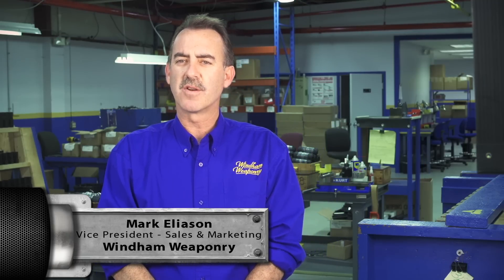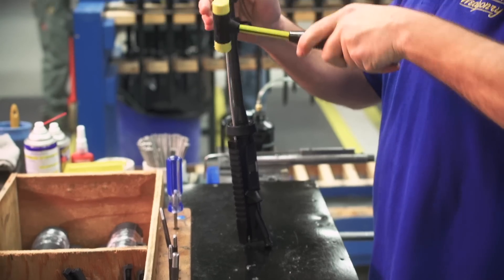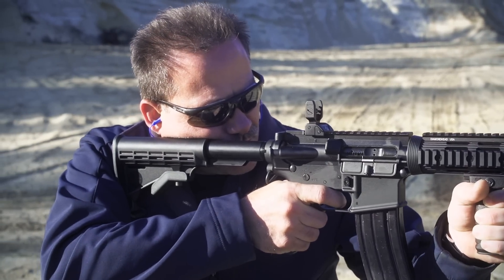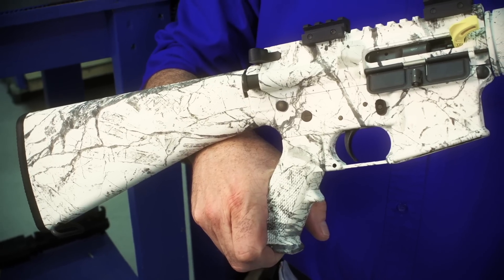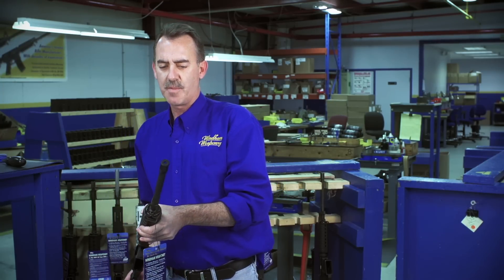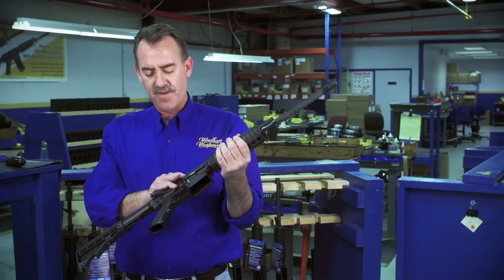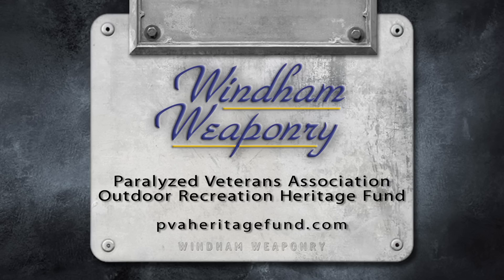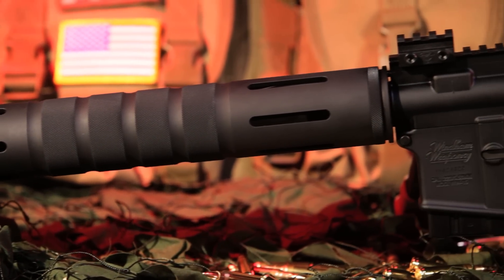The Windham Weaponry Story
This video tells the story of Windham Weaponry.  We interviewed the employees to have them tell us their stories about working at Windham Weaponry and what the company and their products mean to them.  We're also introduced to several of their products.